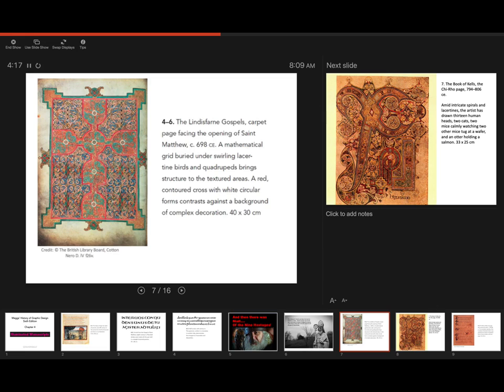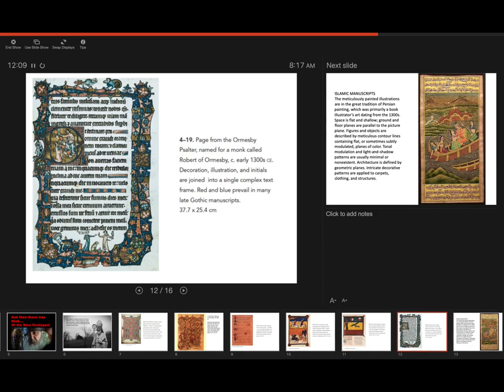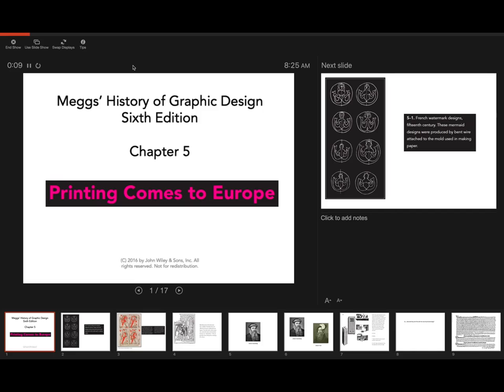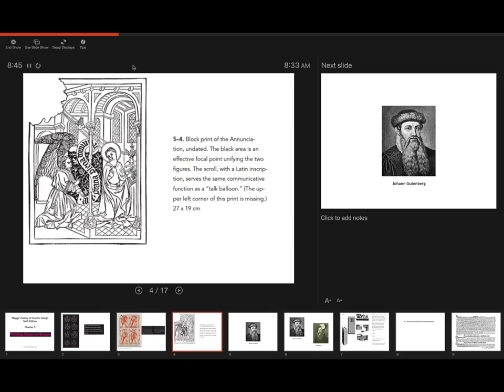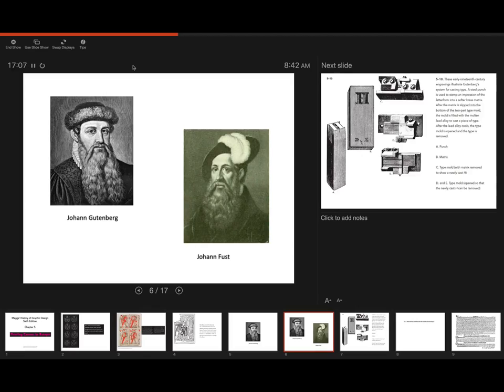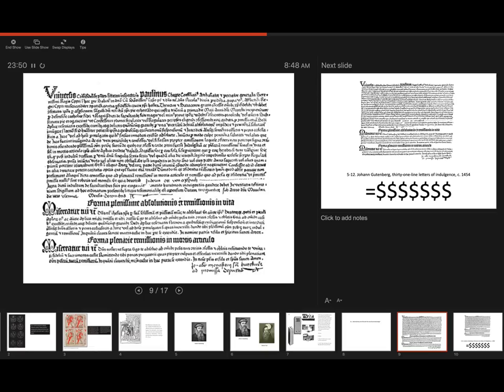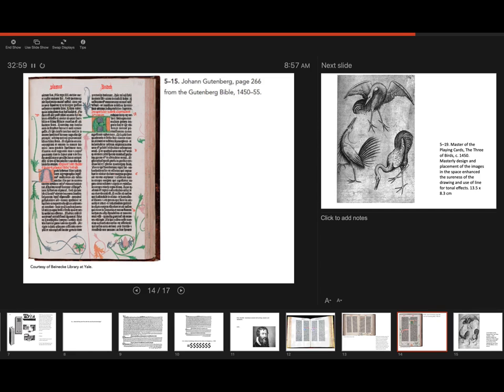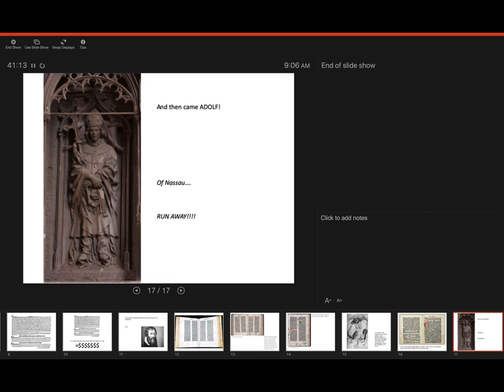CH4Illuminated&CH5PrintingComesToEurope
This is a recording of a classroom lecture on the History of Graphic Design that covers the tail end of the period of illuminated manuscripts as prelude to the work of Johann Gutenberg and the beginnings of the Incunabula